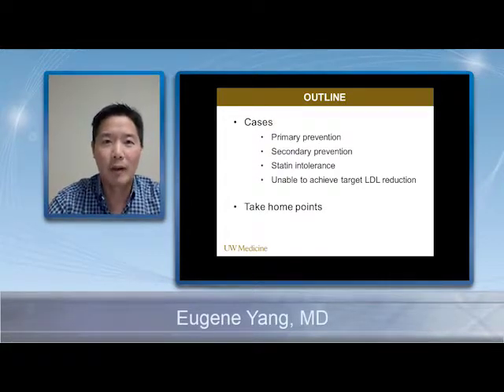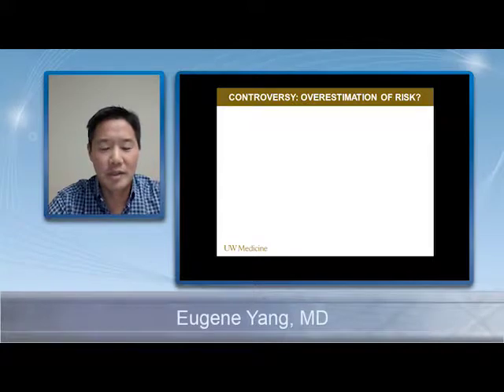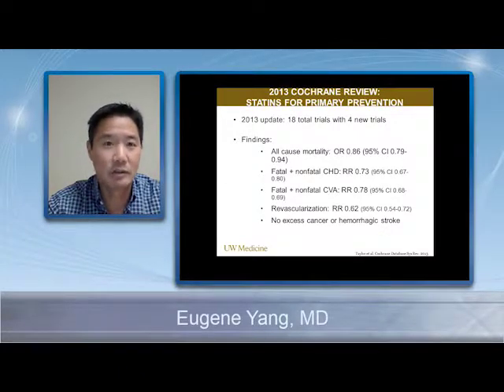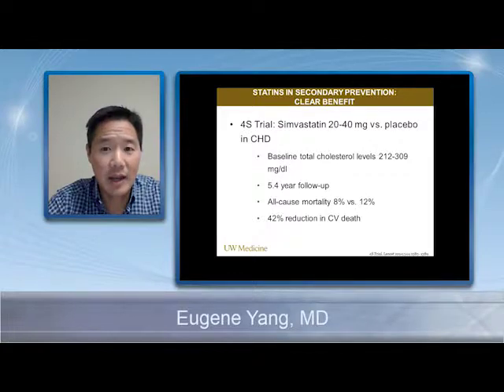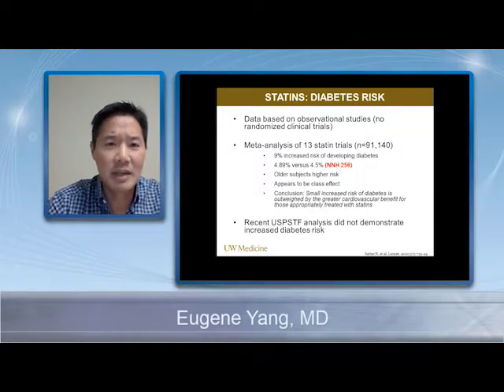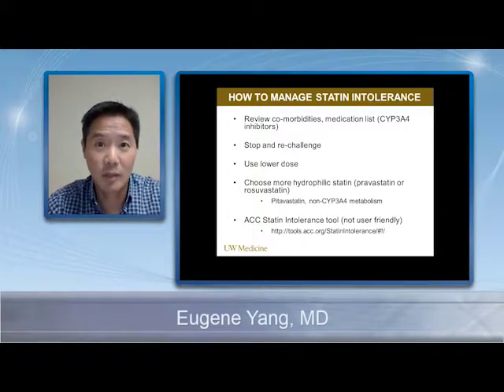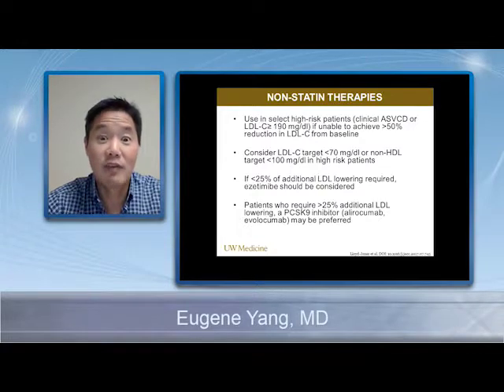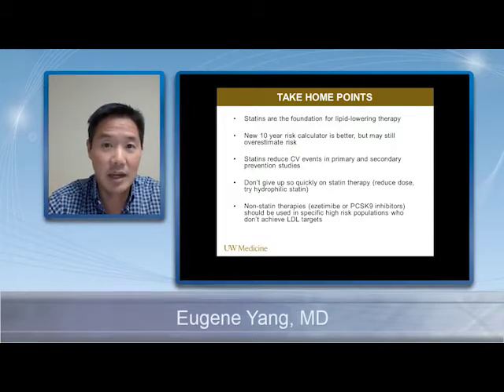Update on Lipid Management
Eugene Yang, MD, discusses recognizing high-risk groups, identifying statin-related side effects, managing statin intolerance, non-statin treatments and PCSK9 clinical trials.